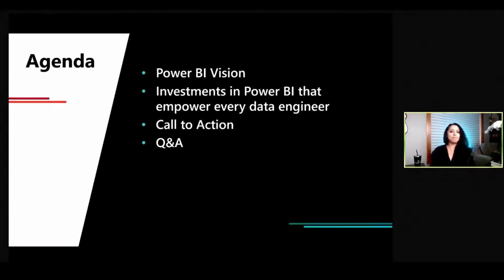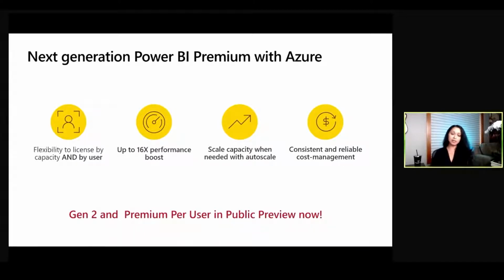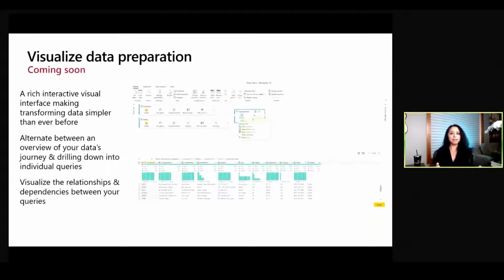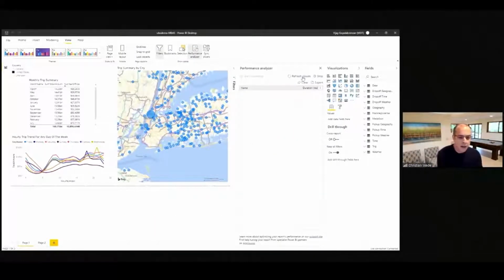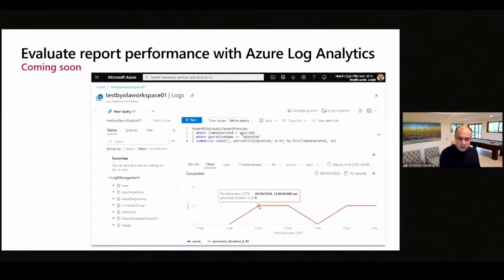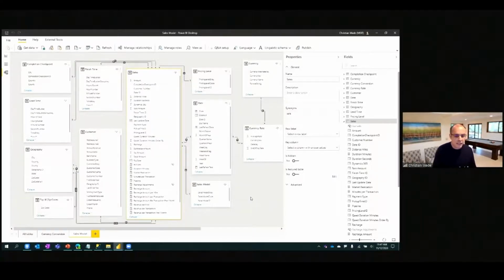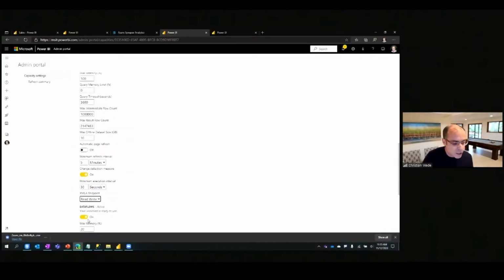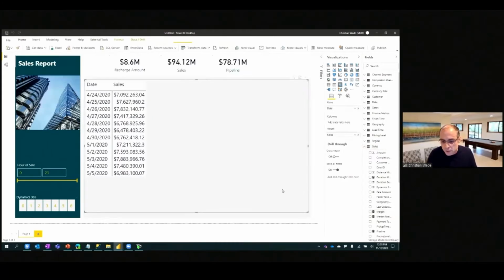Microsoft Power BI for the Data Engineer - Christian Wade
Come to this demo-rich session to learn how Power BI can help organizations deliver enterprise grade, actionable insights with great performance, governance, and security over massive data sets. We will show how Power BI simplifies data modeling and data visualization while keeping data managed and governed, bridging the gap between massive volumes of structured or unstructured data and actionable insights.